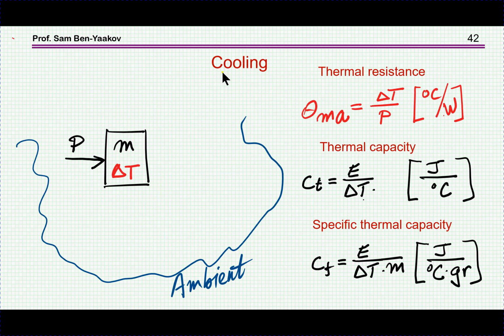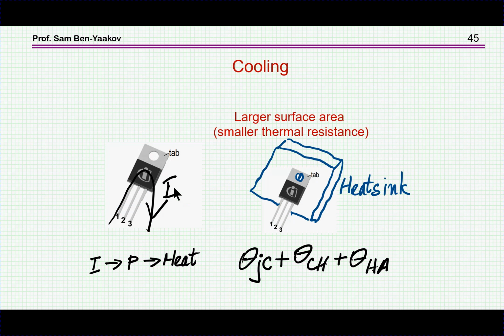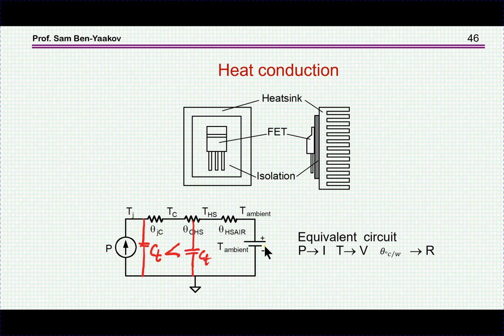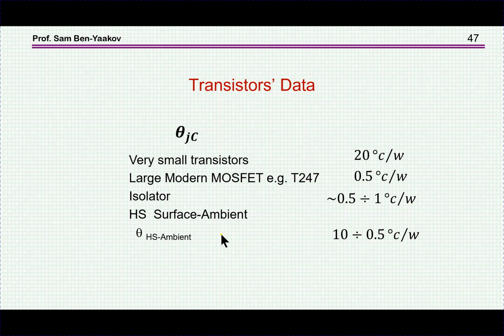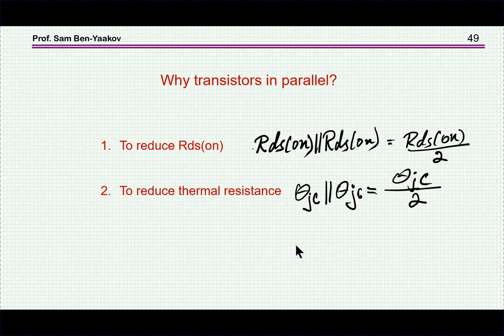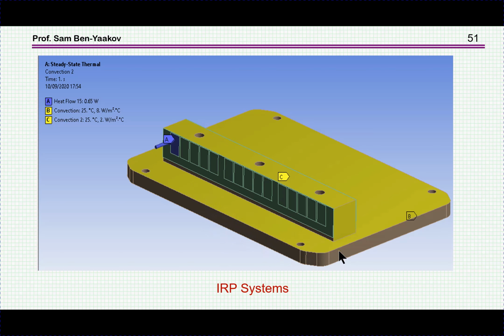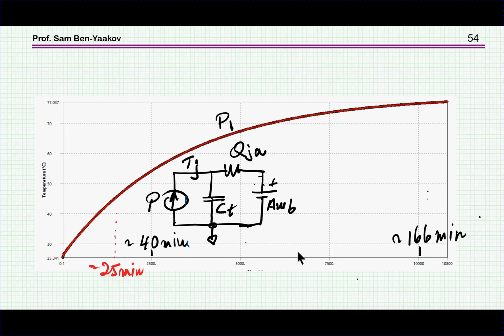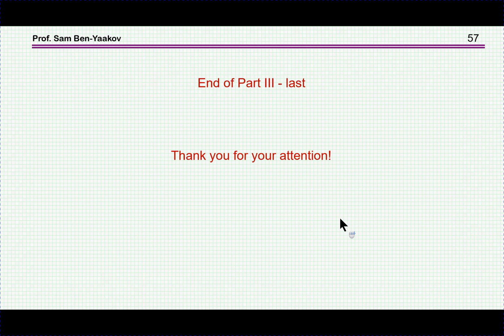Fundamentals of Si MOSFET losses and thermal cooling in power electronics systems: Part III cooling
Part III - cooling